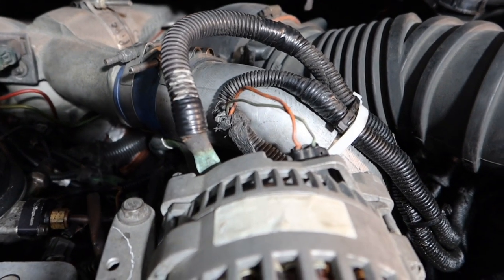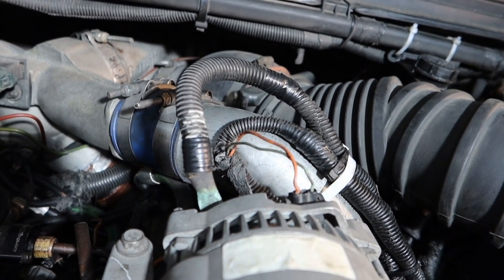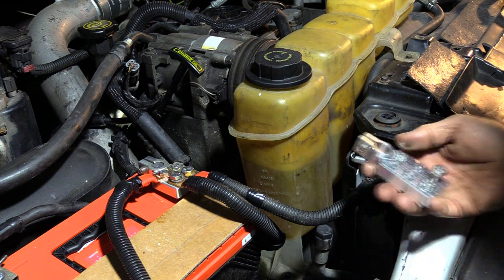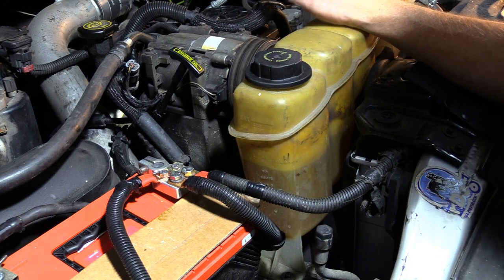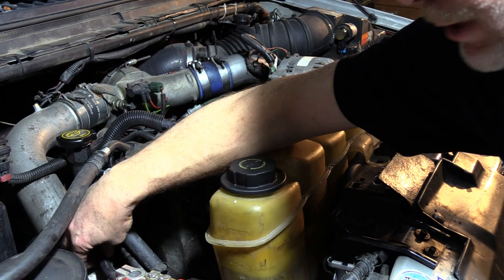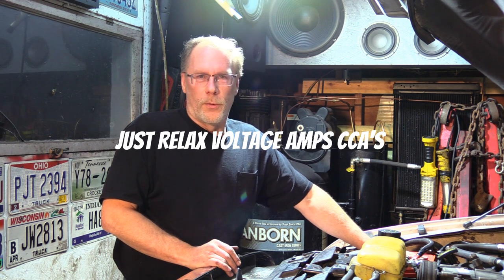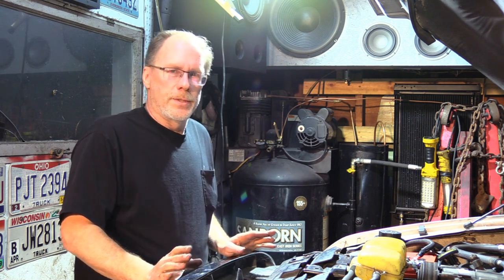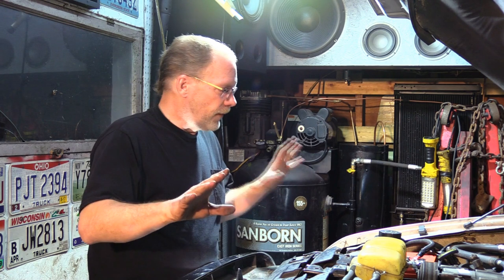7.3 POWERSTROKE ALTERNATOR AND BATTERY ISSUES EXPLAINED.......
STOP IN TODAY AND LEARN UP GRADES TO YOUR POWERSTROKE ALTERNATOR AND LEARN WHICH BATTERIES YOU SHOULD HAVE IN YOUR TRUCK
#7.3psd
#7.3powerstroke

amazon
SVAAR 68pcs UL Listed AWG Copper lug Wire Lug terminal ends 0 Gauge 1 Gauge 8 Gauge with 5/16" or 3/8"Stud Heavy Duty Battery Cable Closed End Tubular Ring Terminals Connectors with Heat Shrink Tubing

4 Spot & 6 Spot Car Audio Battery Terminal Fit Standard SAE Post Style Batteries